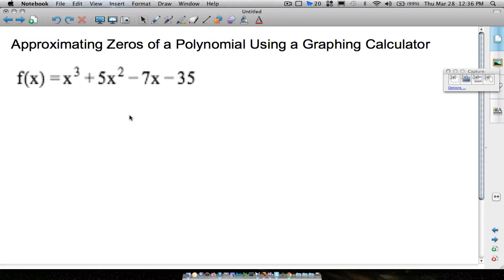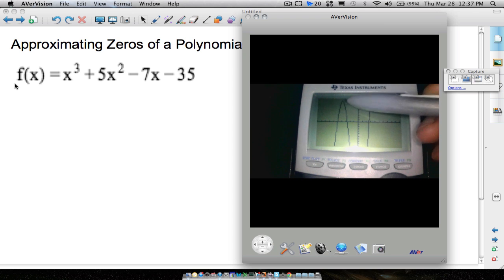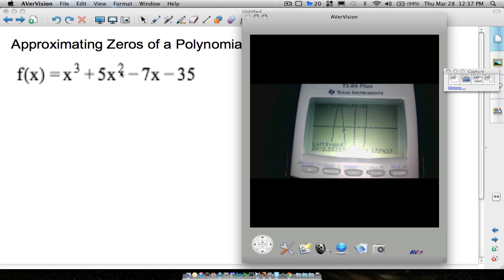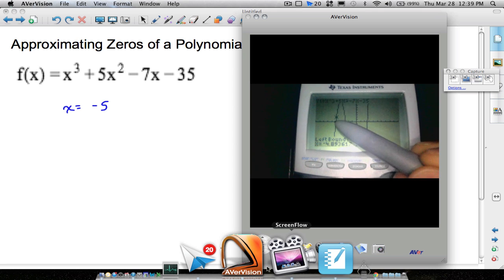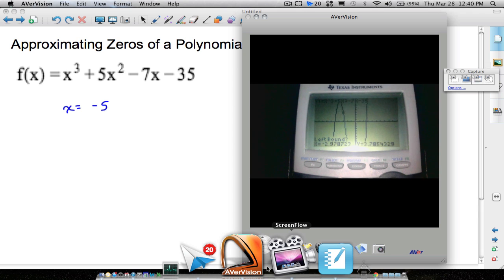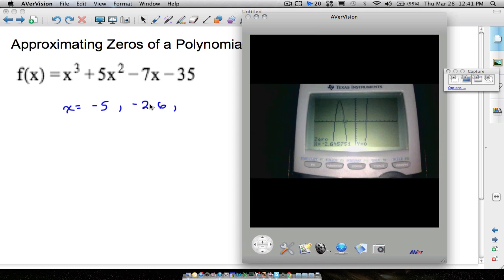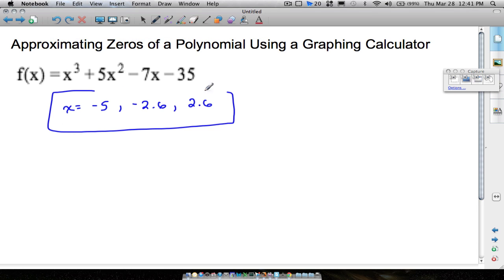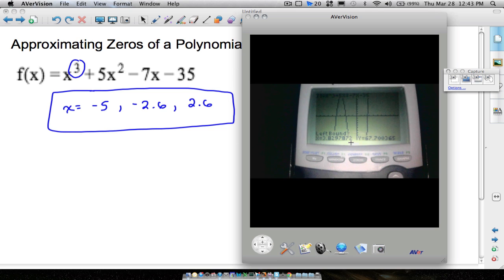Approximating Zeros Using the Graphing Calculator